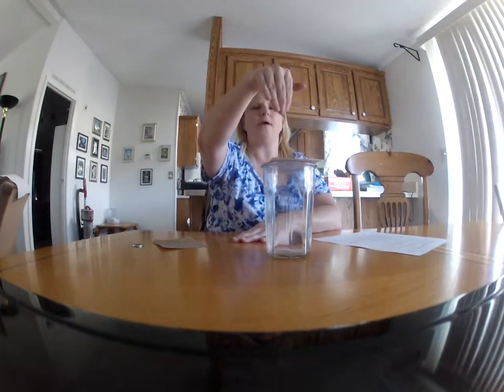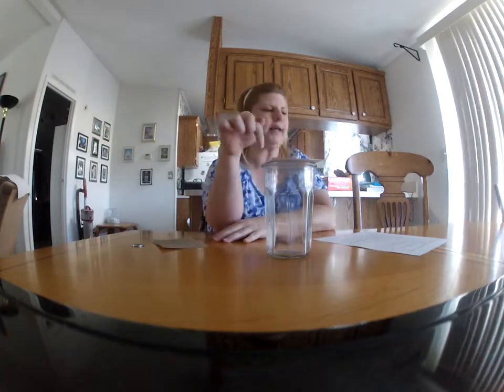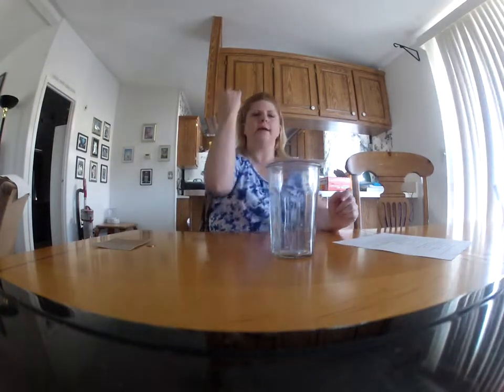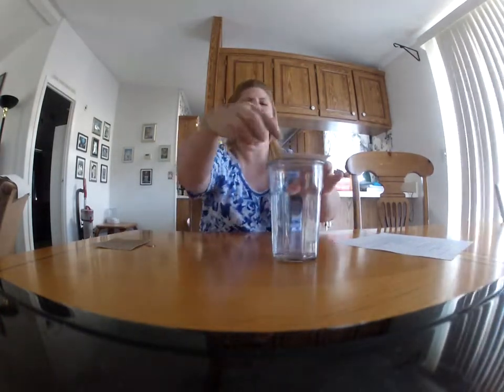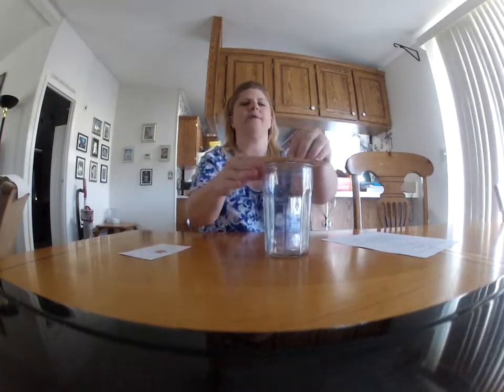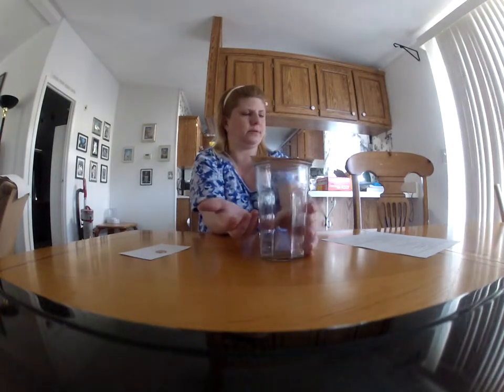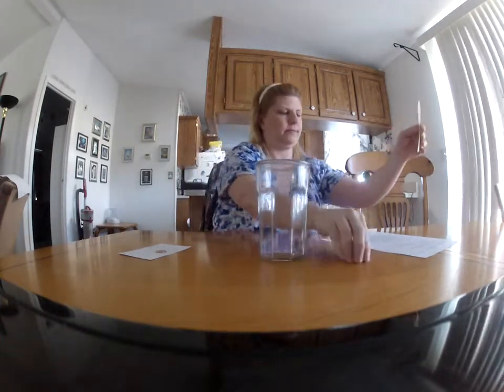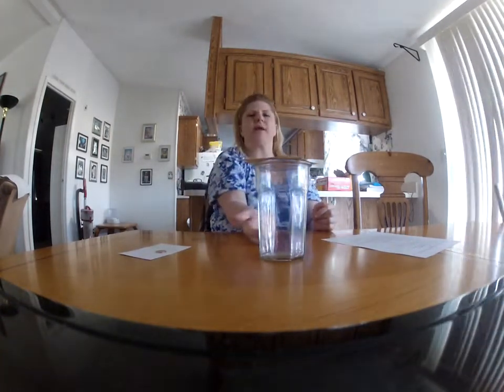Carrie H Video for lecture 8 25